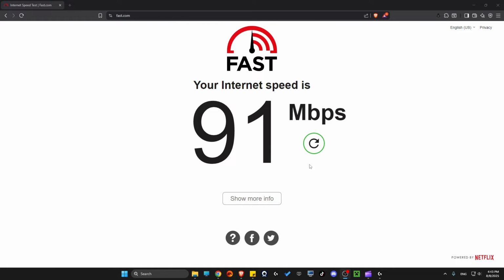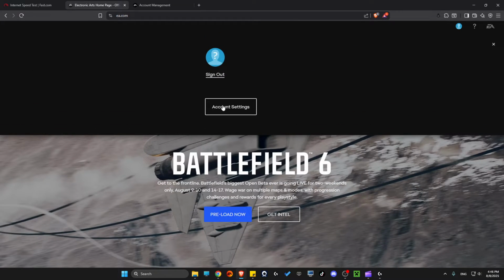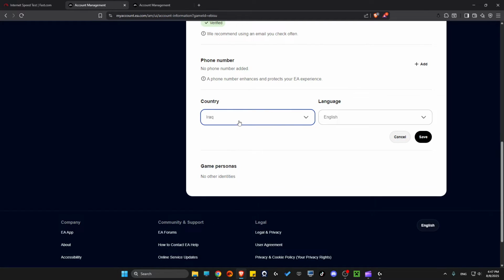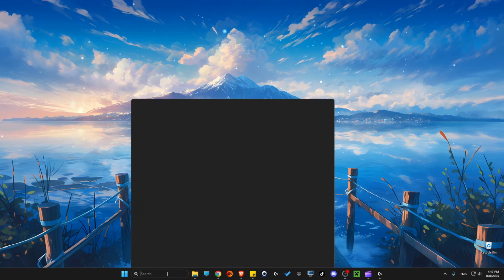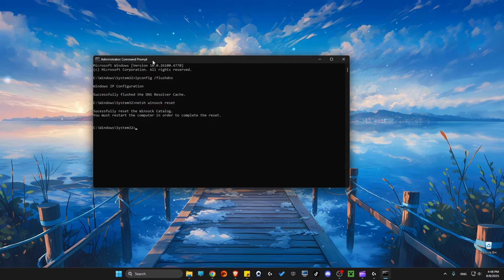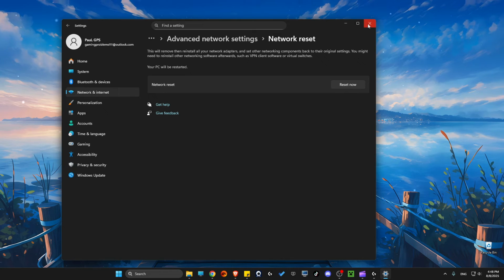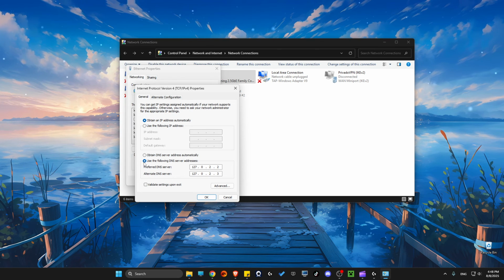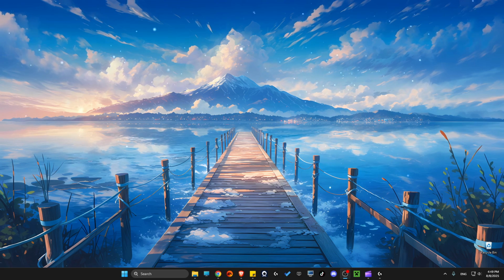Battlefield 6: Fix Unable To Connect To EA Servers - Full Guide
In this video I will show you how to Fix Unable To Connect To EA Servers It's really easy and it will take you less than a minute to do it!